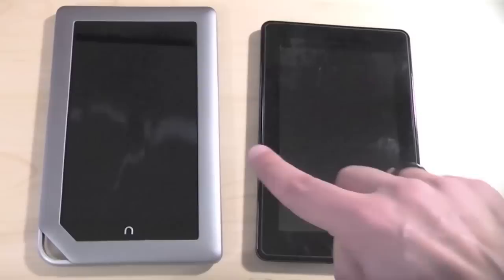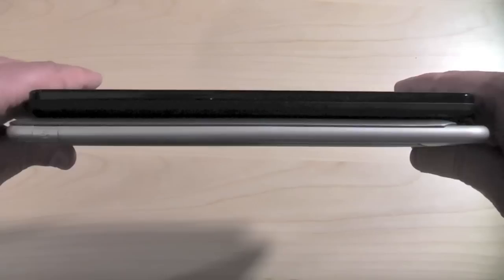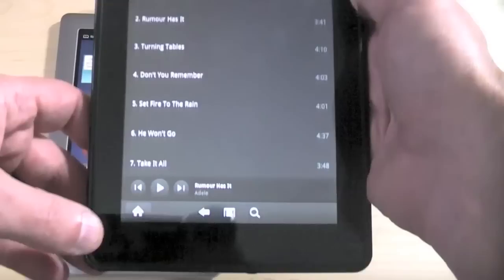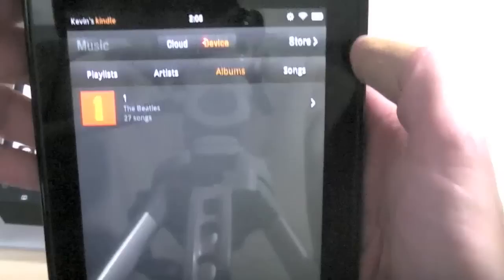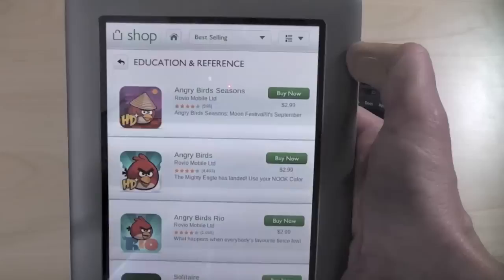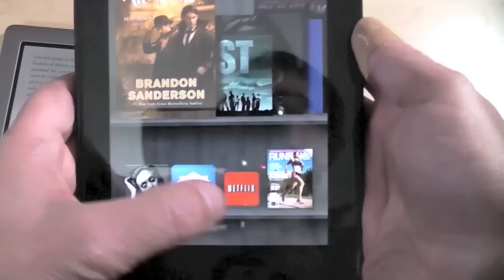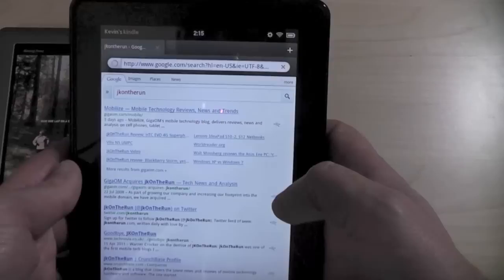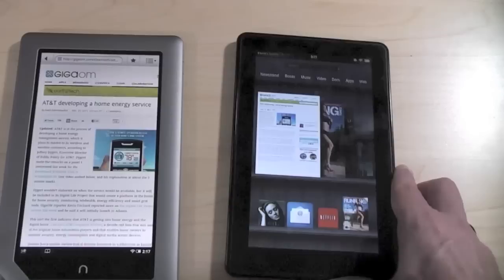Kindle Fire vs. Nook Tablet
I've spent nearly a week using the latest 7-inch tablets (or are they e-readers?): the Nook Tablet and Kindle Fire. In this video, I share an overview of both devices and I offer a purchase recommendation: The device choice depends on what you want to do.